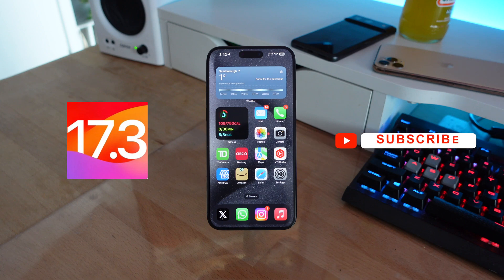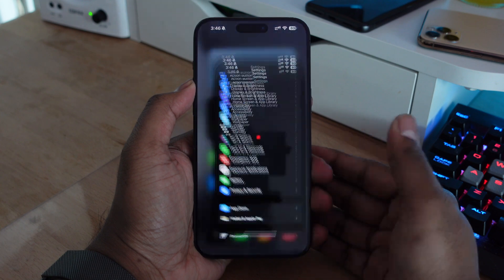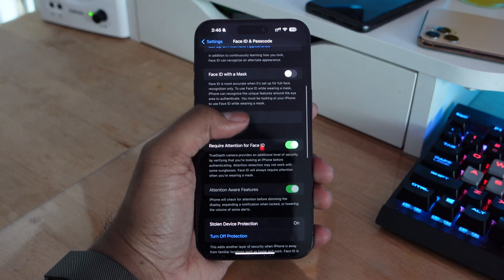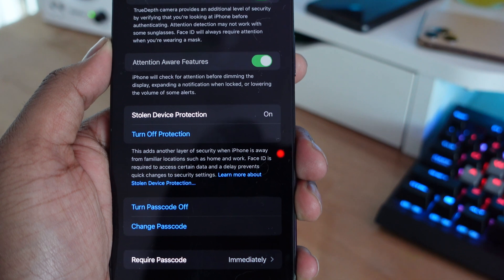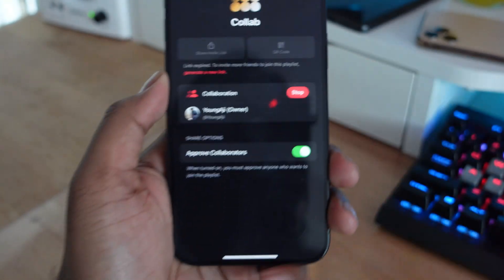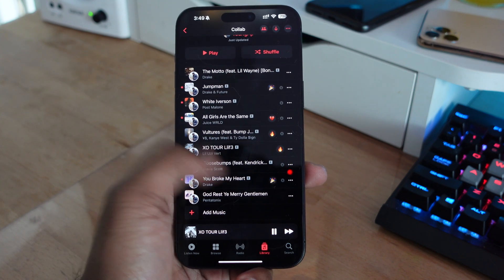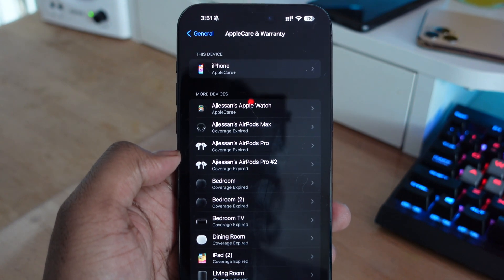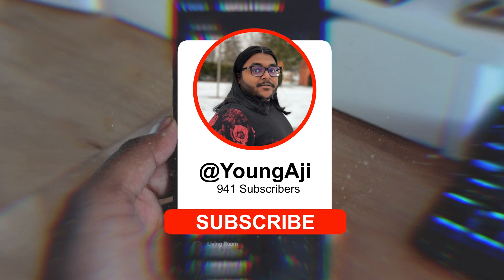iOS 17.3 Best New Features On iPhone - Unity Wallpaper, Apple Care, Music & More!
iOS 17.3 is finally out! In this video we take a look at the best new features coming to your iPhone with iOS 17.3. Apple Music finally gets collaborative playlist, new anti theft measures in place with Stolen Device Protection & More!